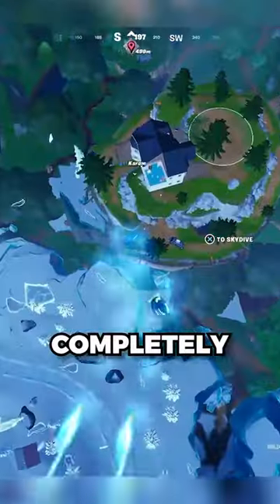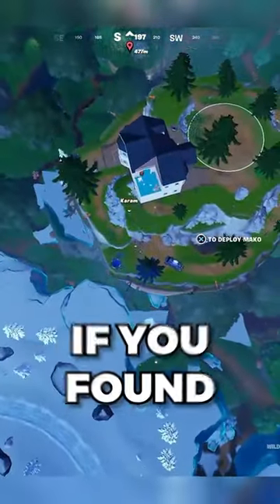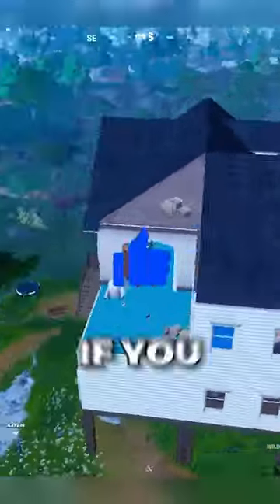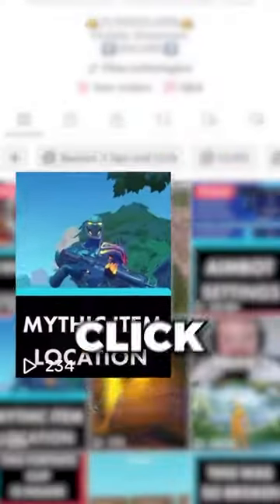How to use cloak Gauntlet Fortnite❗️